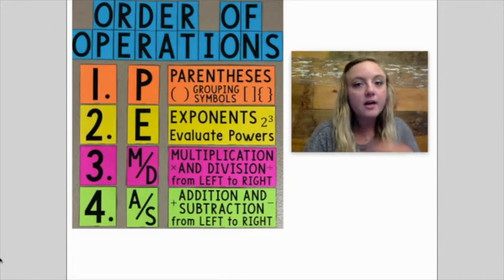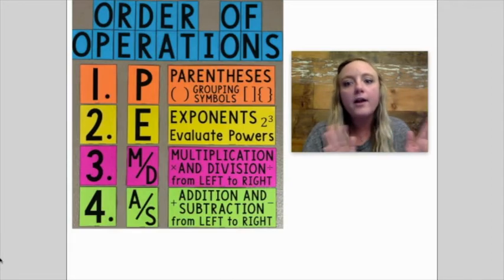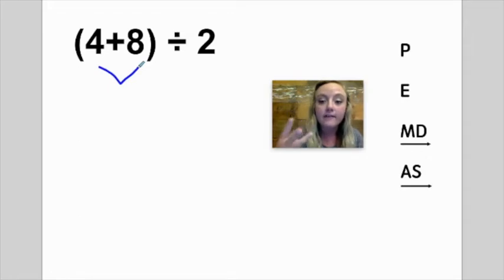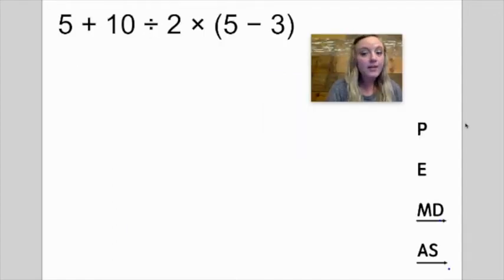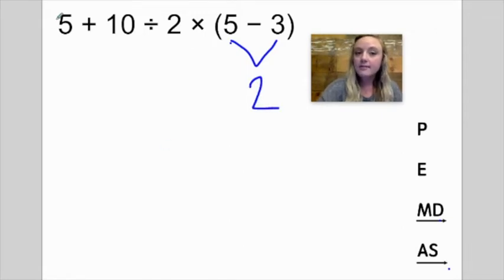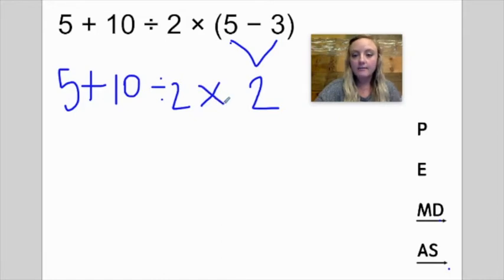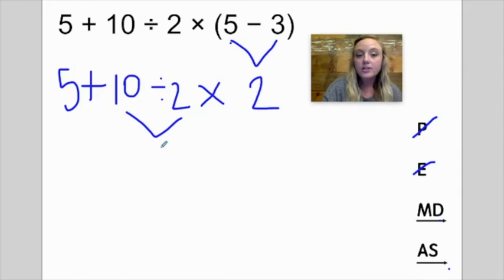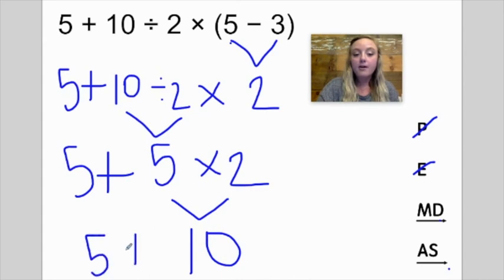Solving Expressions with the Order of Operations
order of operations tutorial (5.OA.1)